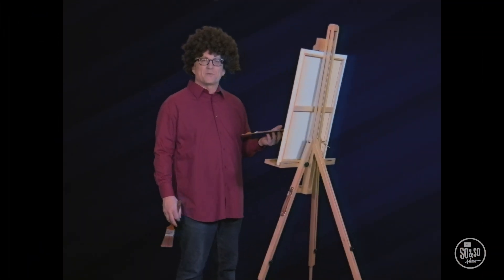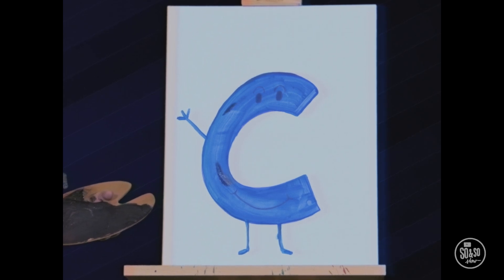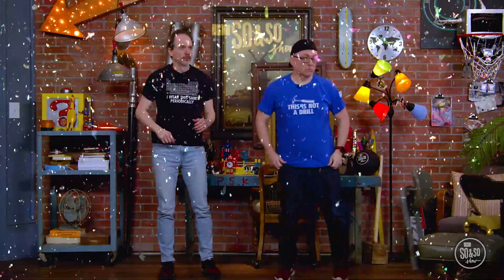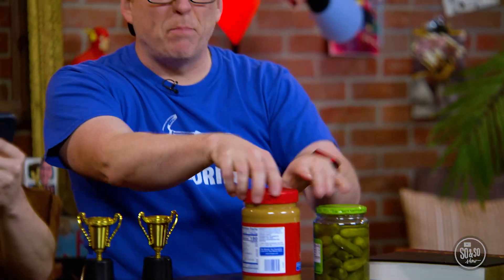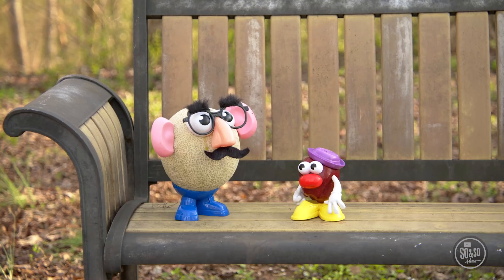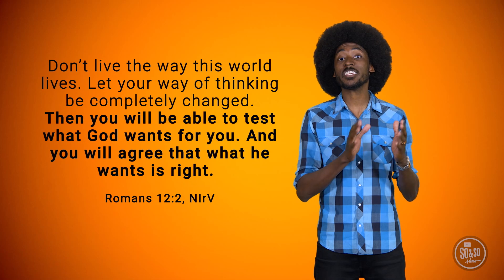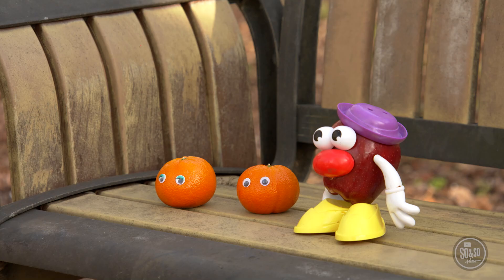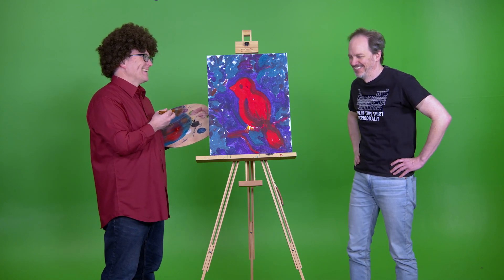KidzChurch SoAndSo August 25, 2024